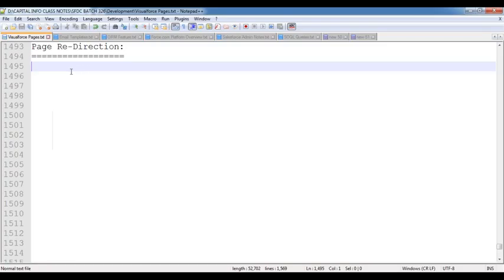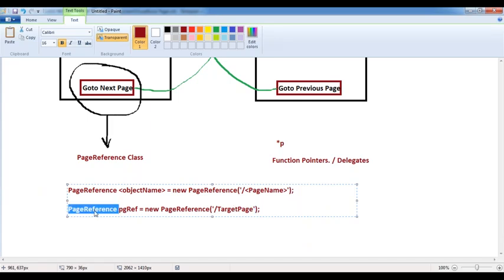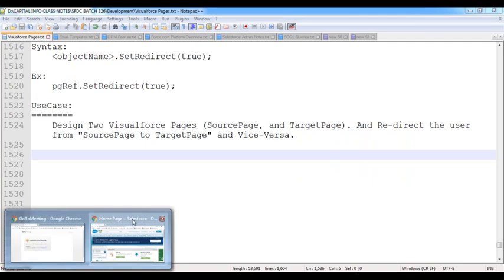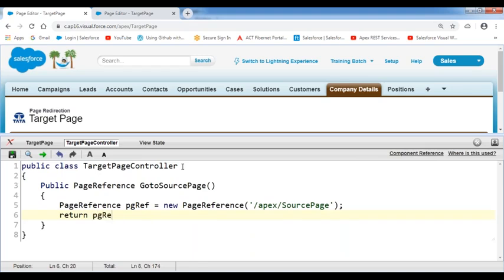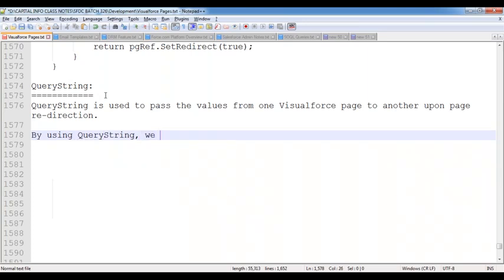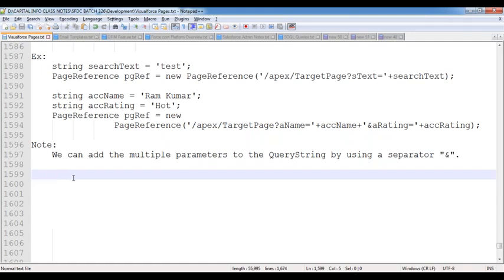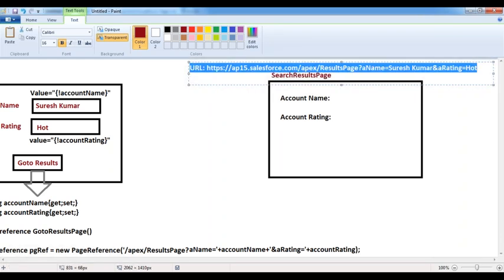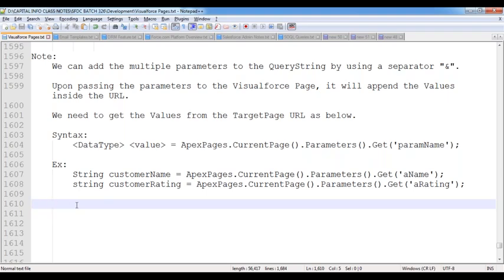salesforcedeveloper Session 48: ViewState & Page Redirection